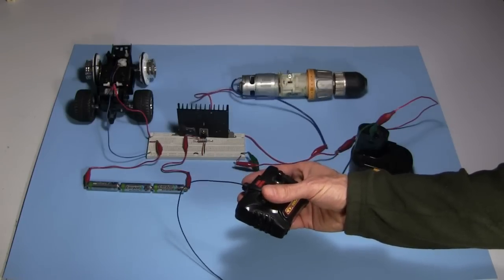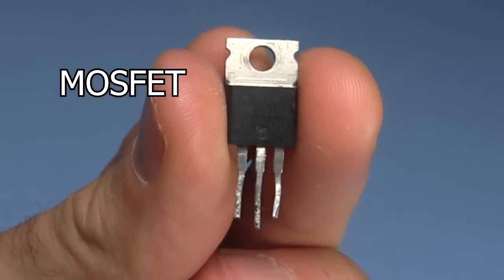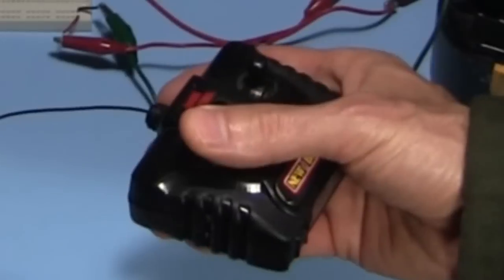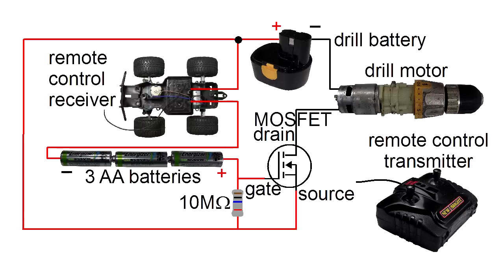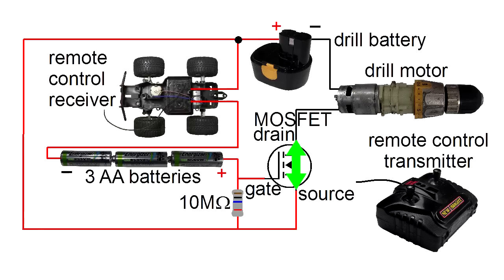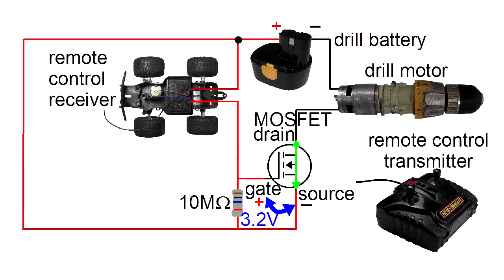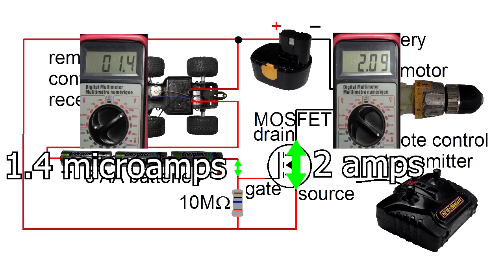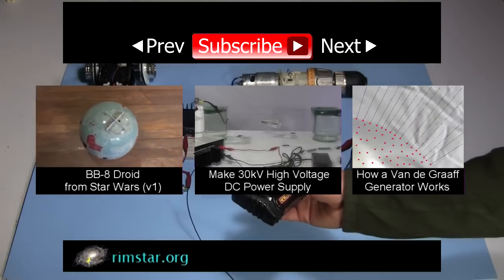Remote Control Drill Motor & How a MOSFET Works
WARNING - The drill battery in the circuit diagram is drawn backwards by accident. The plus sign beside the drill battery should be a minus and the minus sign beside the drill battery should be a plus sign. That means some of the red and black lines should reverse colors too. The black lines going to and from the drill motor should especially be red for clarity, just as the red line going to the source should be black for clarity. Everything else in the video, including how the circuit is ACTUALLY wired up and the MOSFET explanation is correct. Unfortunately (or fortunately) there have been so many useful comments that I'm reluctant to remove this video.
Making a remote controlled drill motor circuit and a bit on how a MOSFET works.